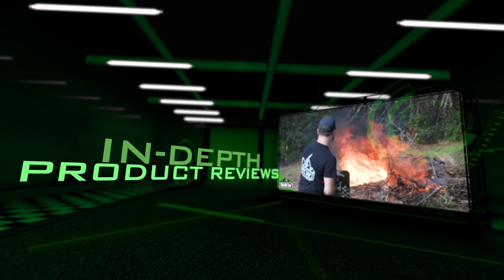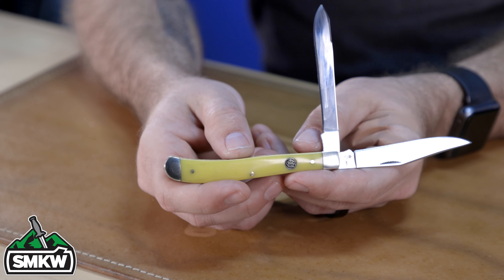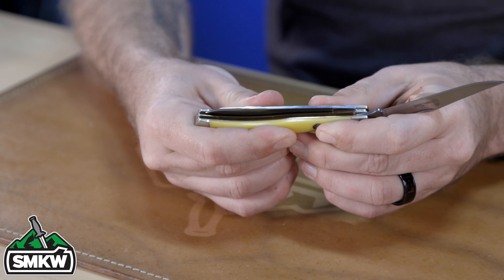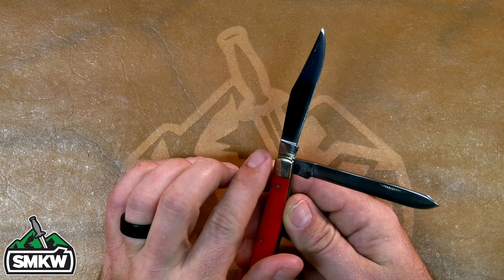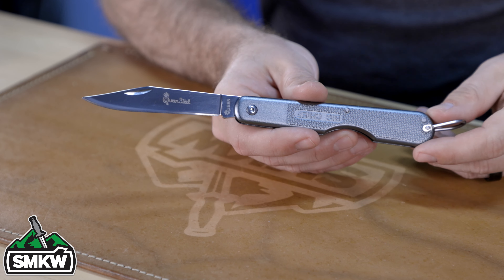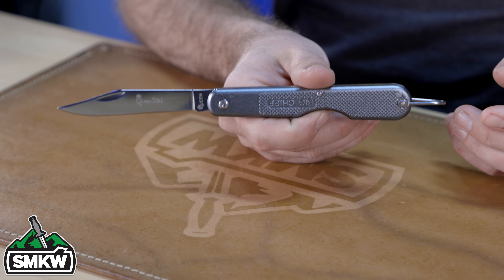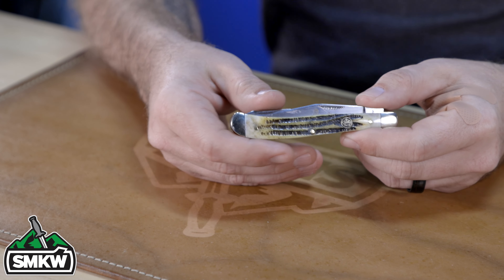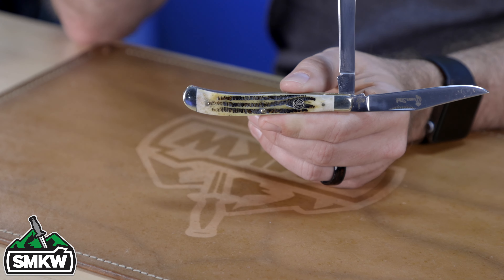New Queen Knives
T.C. sits down to go over the new Queen Knives to the store with some beautiful tributes to classic designs let us know what you think and you can find all of our Queen Knives here!